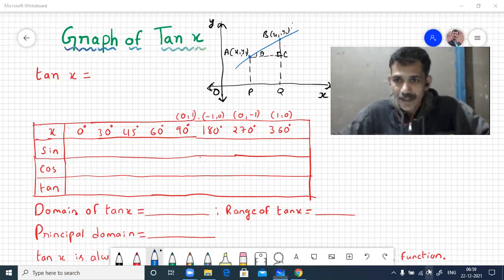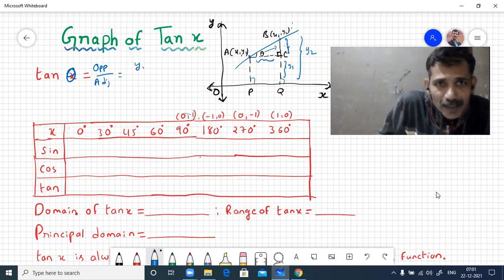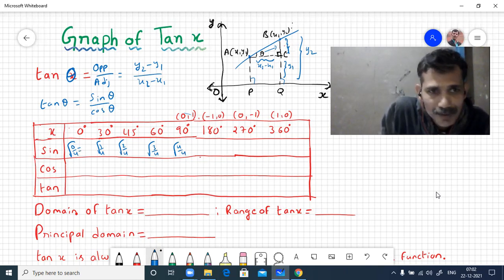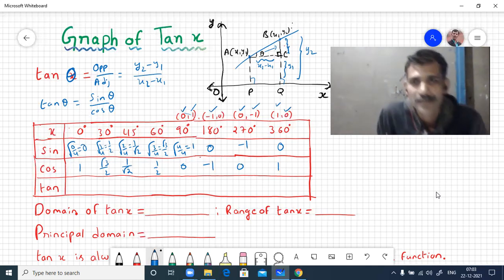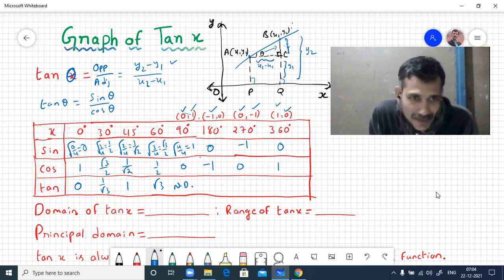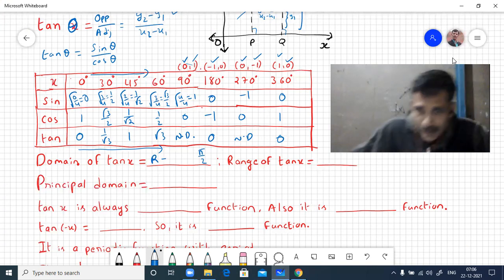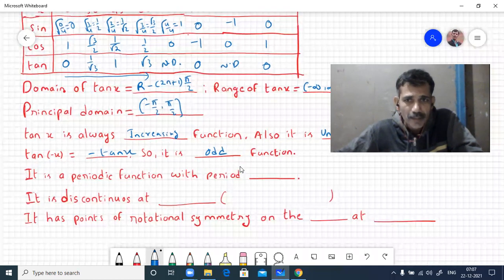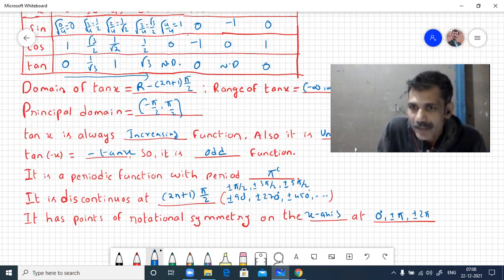Importance of tan x as a slope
Defining tan as a ratio of opposite side to adjacent side of an angle; tan or slope of a line is difference of y coordinates by difference of x coordinates of point in cartesian plane; Short cut to find trigonometric ratios of sin, cos, tan; Domain of tan x, range of tan x, prinicipal domain of tan x; why tan x is increasing function, unbounded function, odd function, periodic funtion; period of tan x; Finding the points of rotational symmetry of tan x